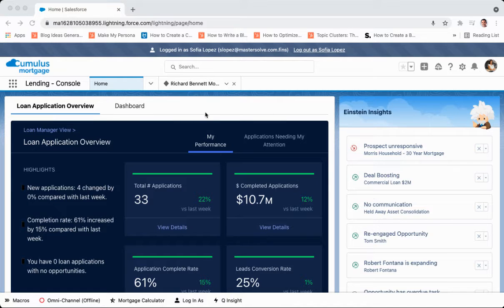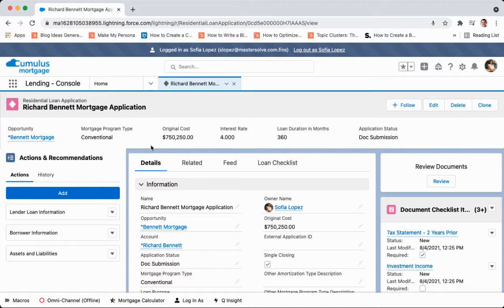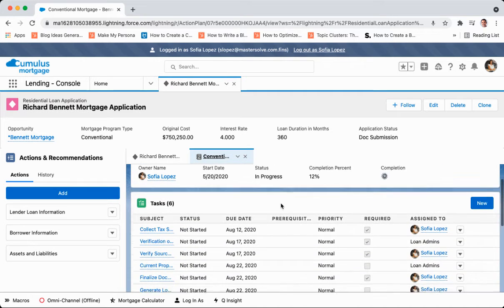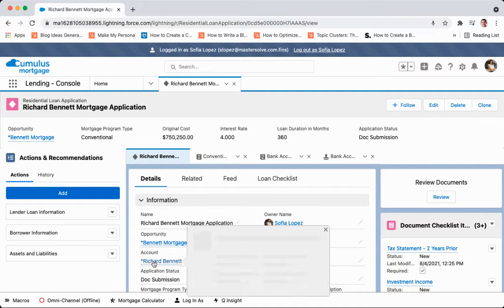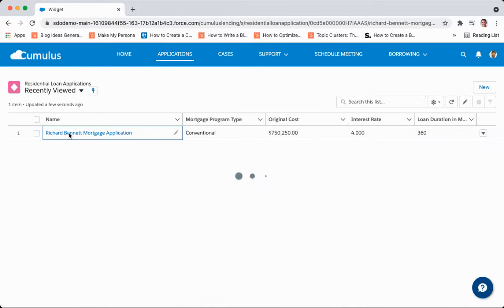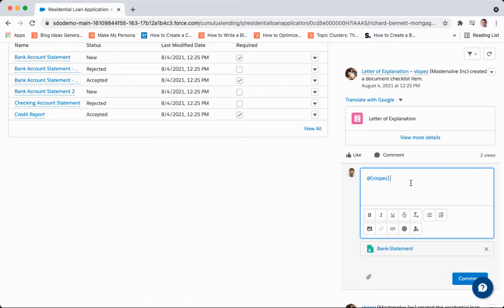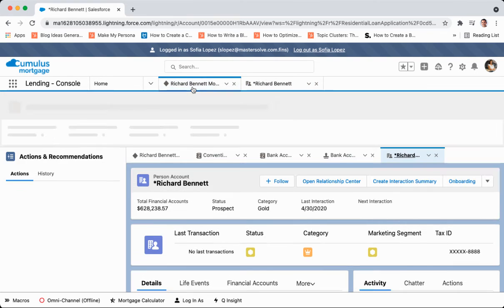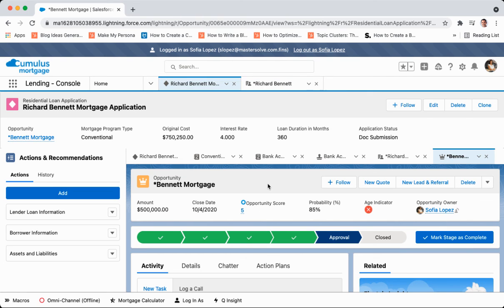Streamlining the Loan Origination Process With Salesforce Financial Services Cloud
How to use Salesforce Financial Services Cloud to review and process loan applications.